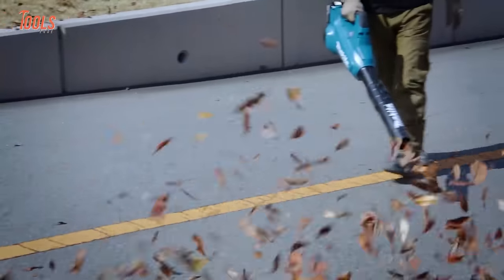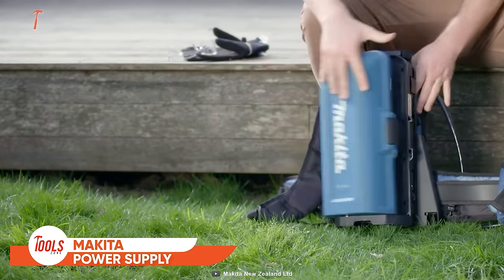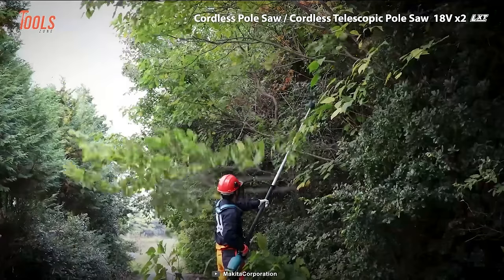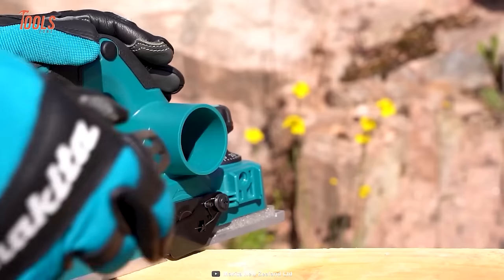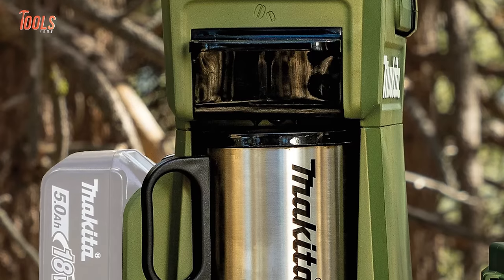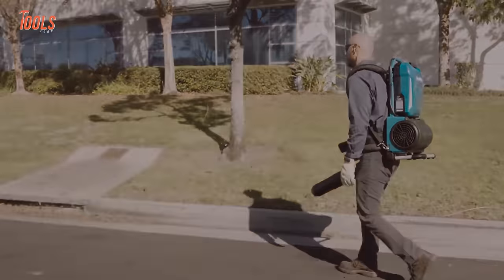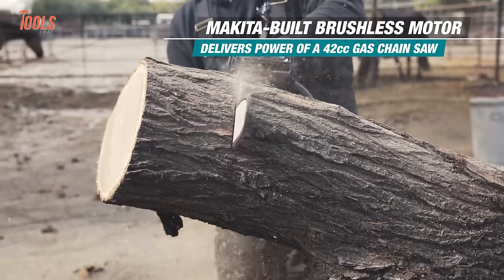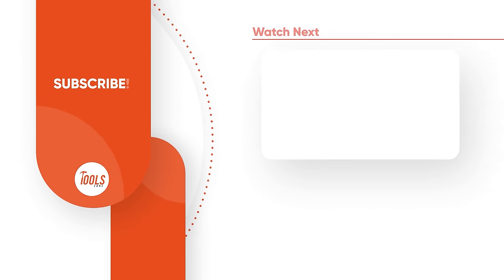50 Makita Tools You Probably Never Seen Before!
Makita Tools You Probably Never Seen Before will point you in the direction of Makita tools that are just too cool and useful to sleep on. Having a vast range of usefulness and different functionalities, build, and price tags, here are the coolest Makita Tools You Probably Never Seen Before!